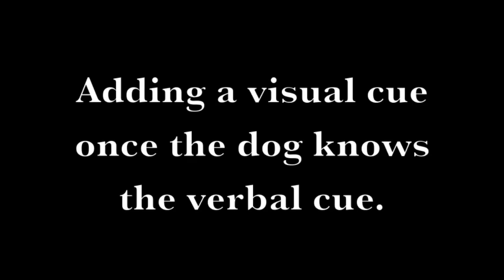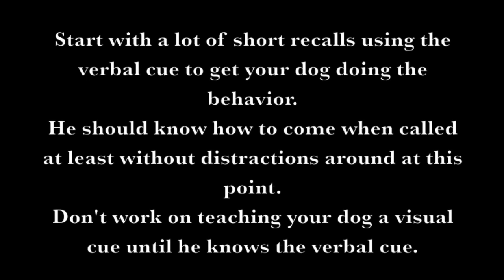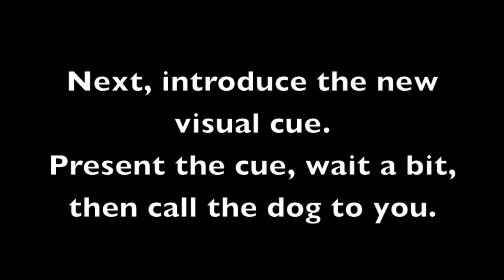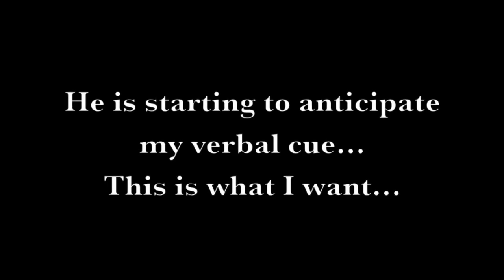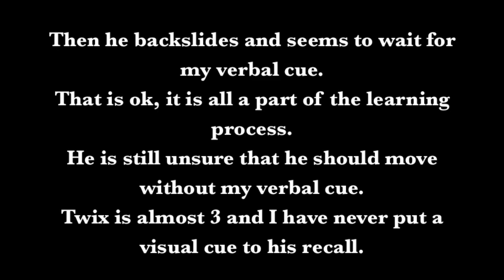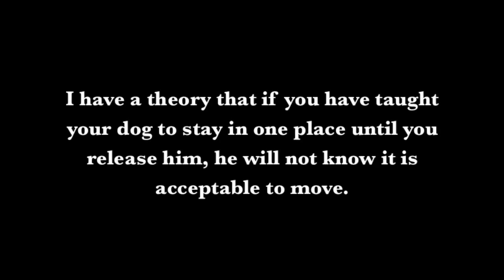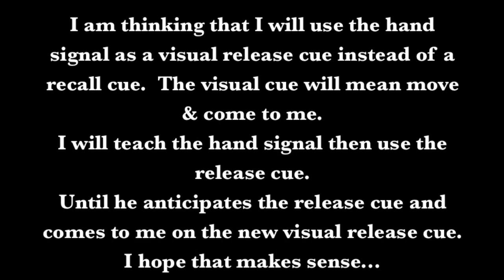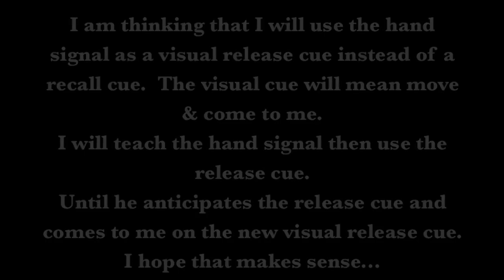Adding a visual cue to your Recall